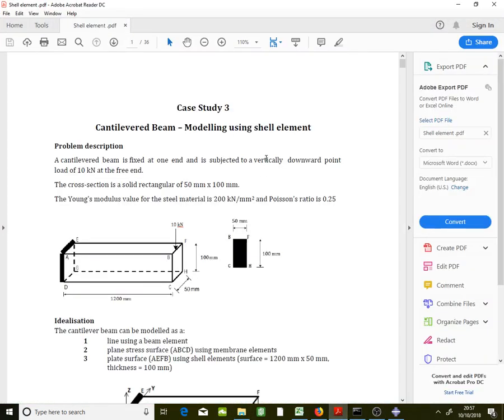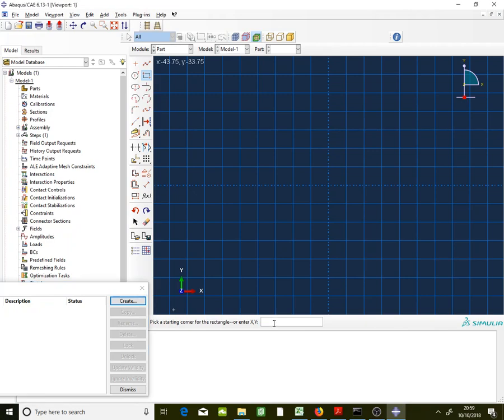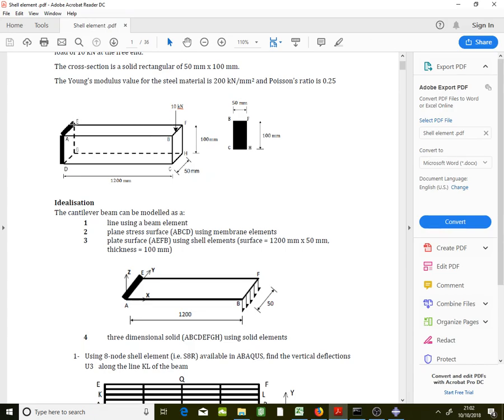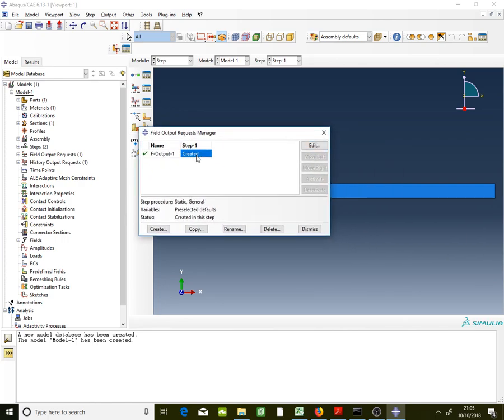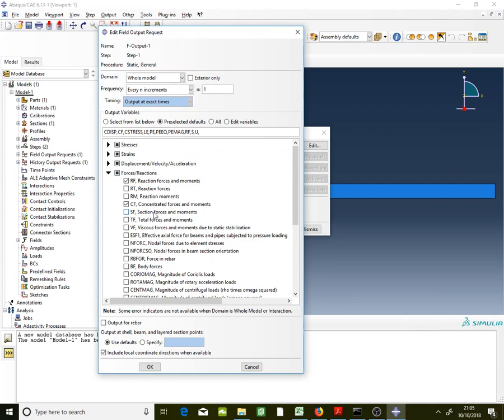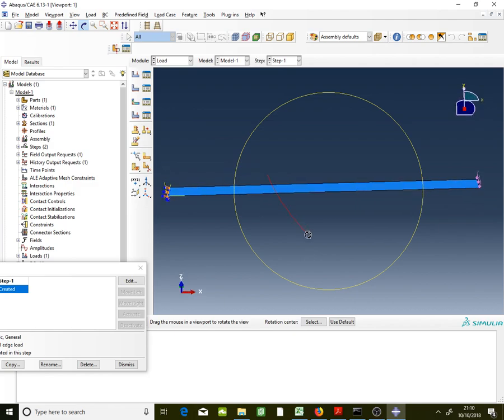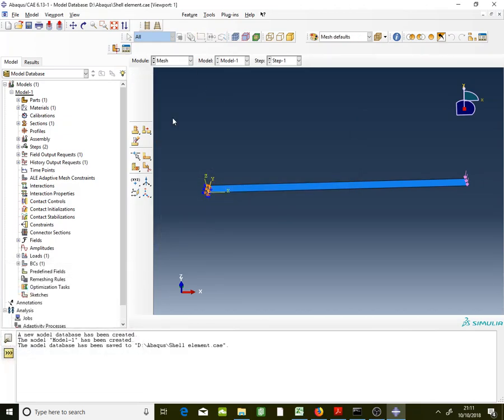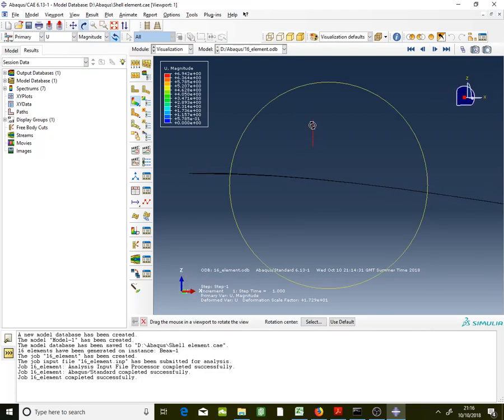Modelling using shell element in ABAQUS